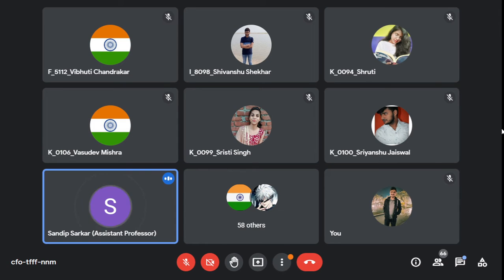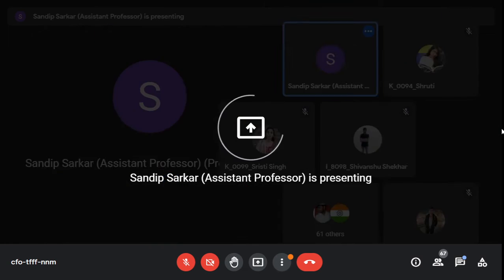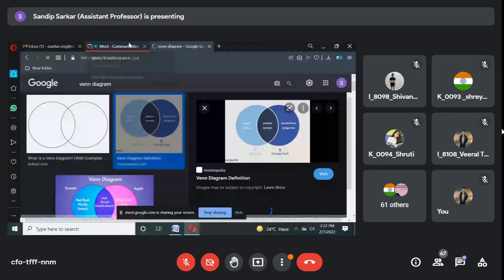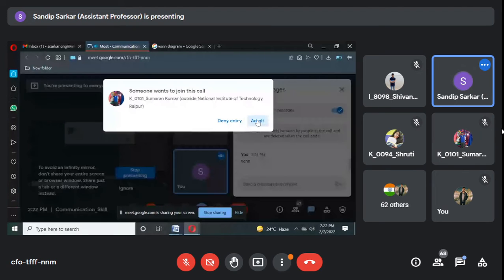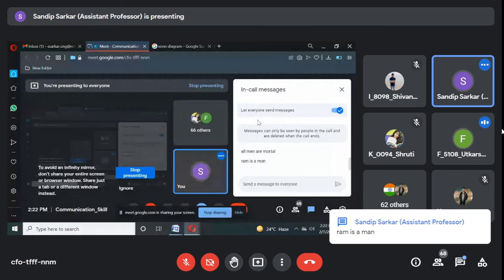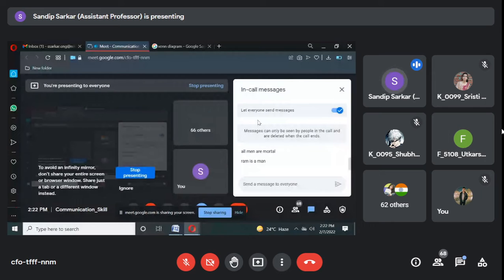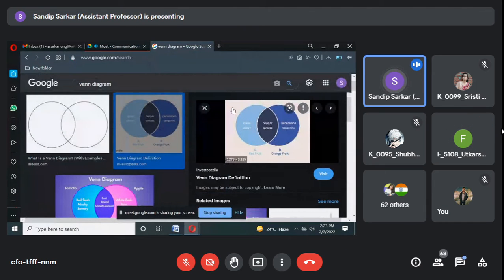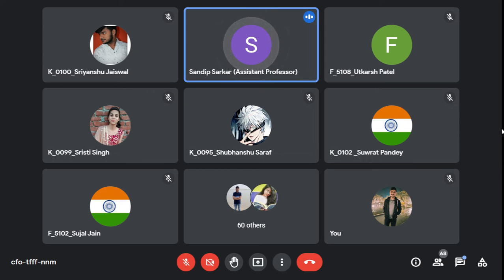Communication Skill (7/2/22)